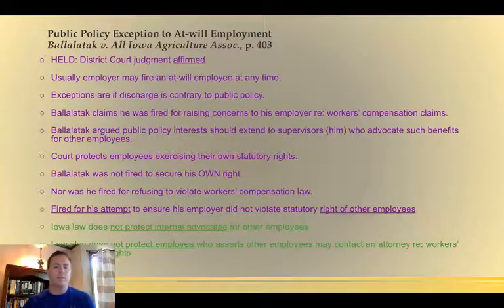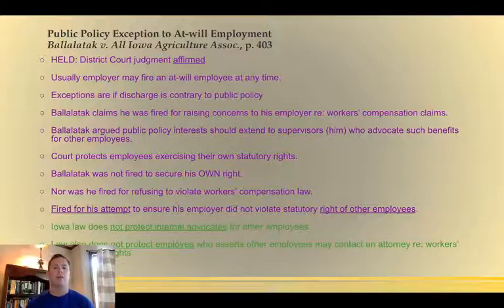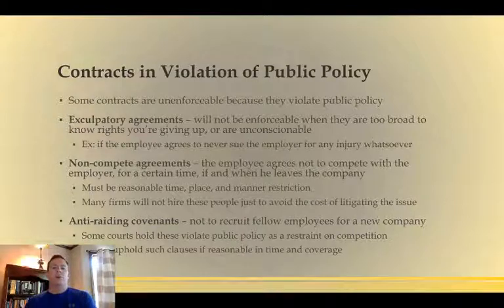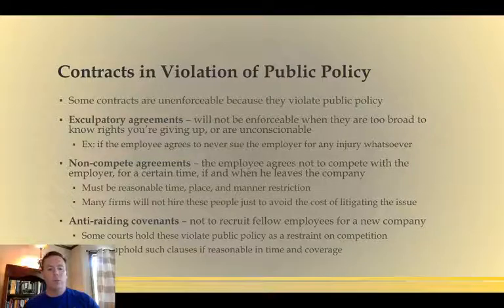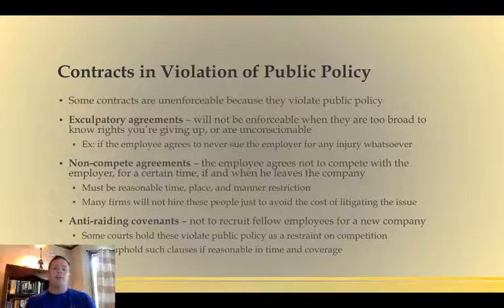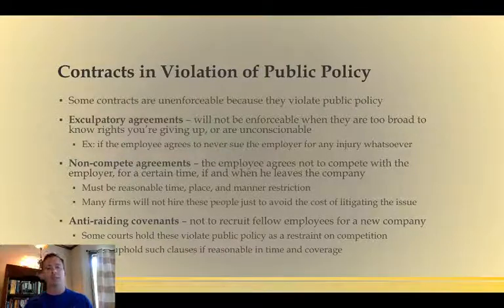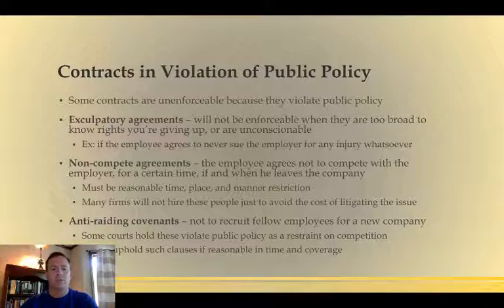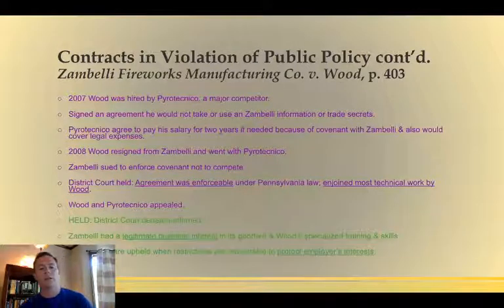In-house On-site Legal – Public Policy Exception to the At-Will Employment Doctrine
In-house On-site Legal
This video covers the public policy exception to at-will employment, and contracts in violation of public policy in the at-will employment context.